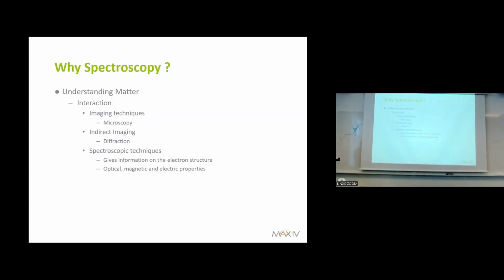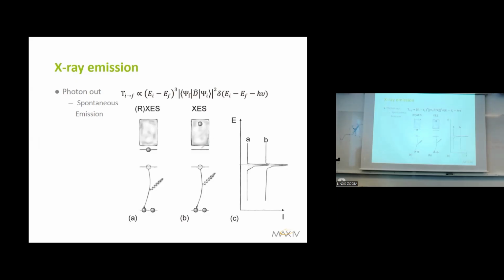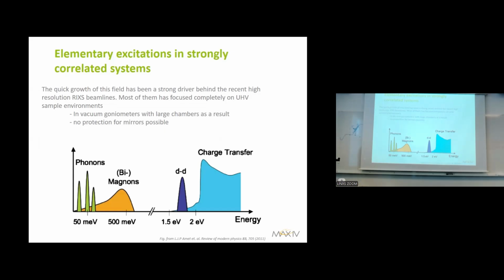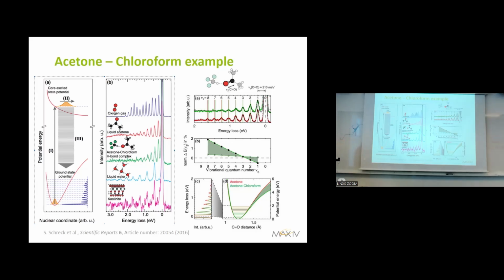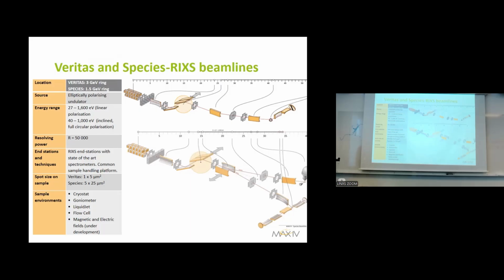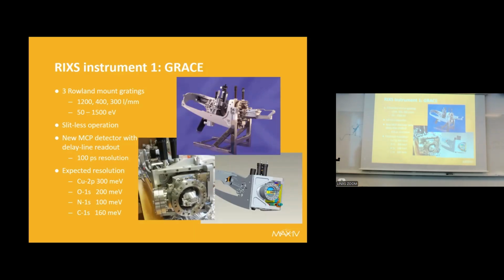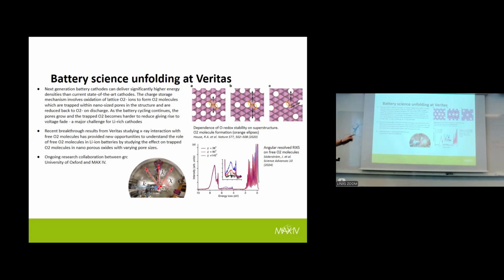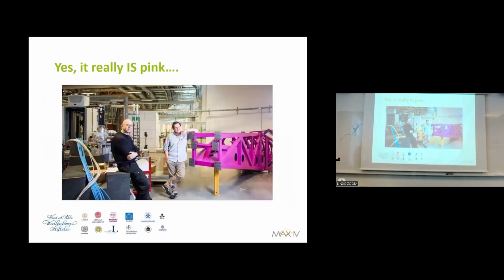Conny Såthe - Resonant Inelastic X-ray Scattering (RIXS) at MAX IV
Where: LINXS (The Loop, Rydbergs torg 4, 224 84) and MAX IV Laboratory, Lund, Sweden
Organisers: MAX IV Laboratory and Quantum Materials theme

This one-week Summer School offers a unique combination of theoretical lectures and hands-on training, focusing on key techniques like XPS, ARPES, XAS, and RIXS.
Designed for (but not limited to) PhD students and early-career researchers, the school provides an excellent introduction for new users and practical guidance on data collection and interpretation.

MAX IV Laboratory and LINXS offer a unique opportunity to combine theoretical lectures with hands-on training at the synchrotron. The lectures serve as an introductory step for new users, providing a solid foundation in the technique, while data analysis classes and beamline exercises offer valuable opportunities to engage with experienced scientists and discuss user projects. MAX IV staff members are excellent resources for guidance on data collection and interpretation. The Summer School makes accents on techniques, such as X-ray photoelectron spectroscopy (XPS), angle-resolved photoemission spectroscopy (ARPES), X-ray absorption spectroscopy (XAS), resonant inelastic X-ray scattering (RIXS).

The Summer School is primarily designed for, but not limited to, PhD students and early-career researchers. This program introduces key concepts essential for understanding and applying various scientific and technological techniques. It also helps participants recognize and avoid common misinterpretations found in the literature, equipping them with the knowledge to navigate complex research topics with confidence.